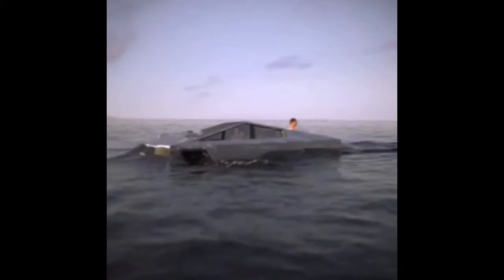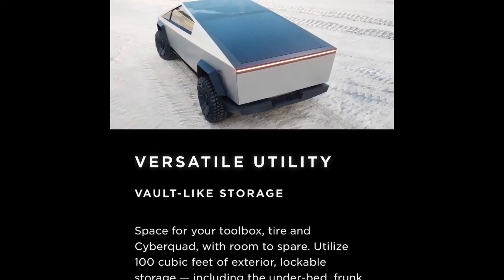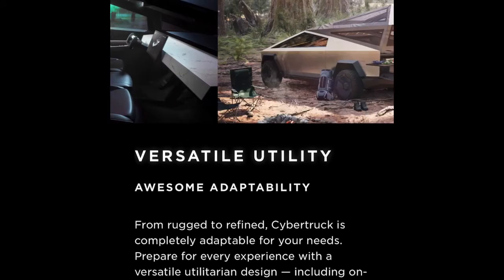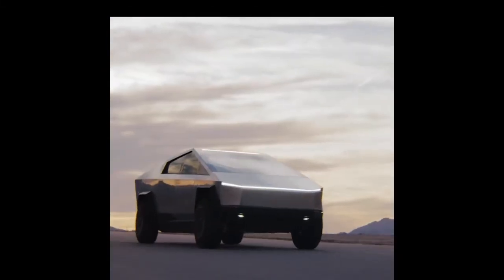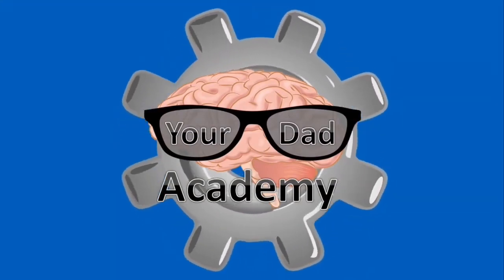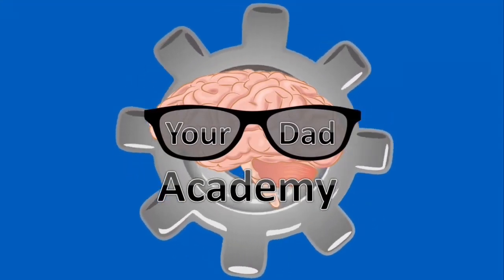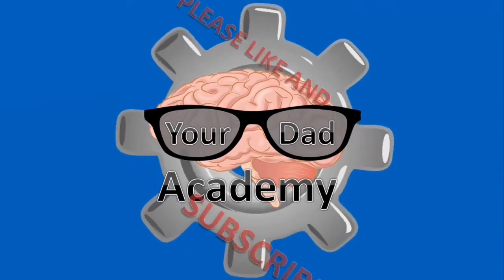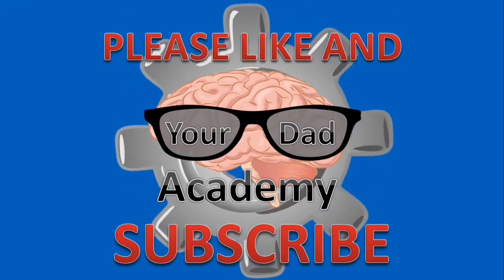Cybertruck Boat - Amphibian Option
Would you get a Cybertruck if it had a Boat Option?

Basically this is a fan made video that shows the Cybertruck as an amphibious vehicle...or a boat.  I thought it was cool enough to make a video about it...Elon Musk even tweeted on the video saying "We could do that..." but most people think he was just joking...but there are plenty of times that they had thought he was joking and he made it a reality...